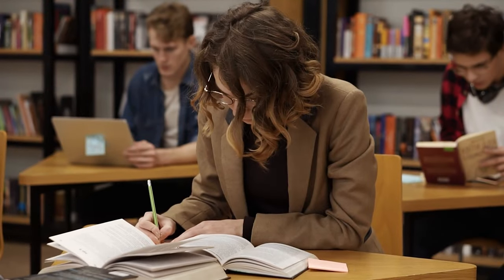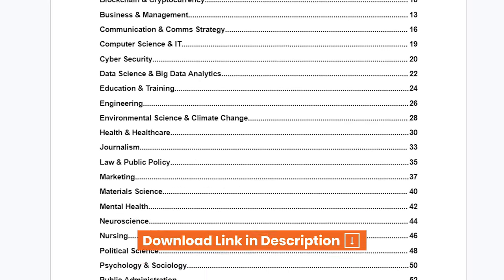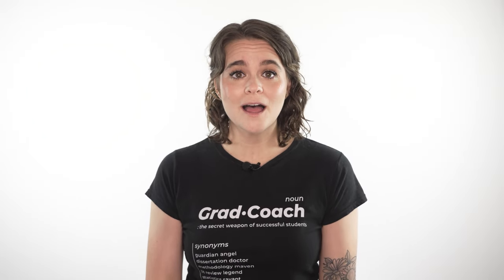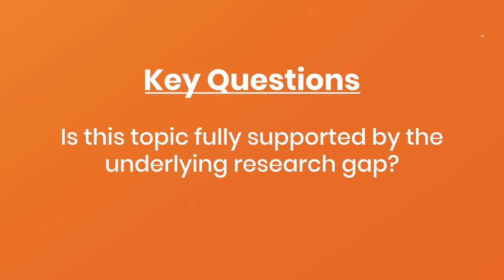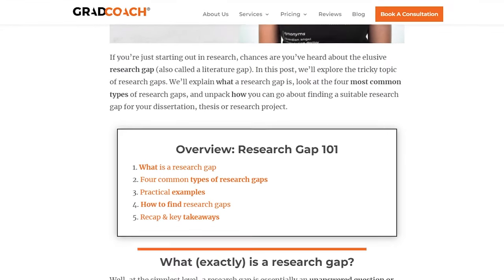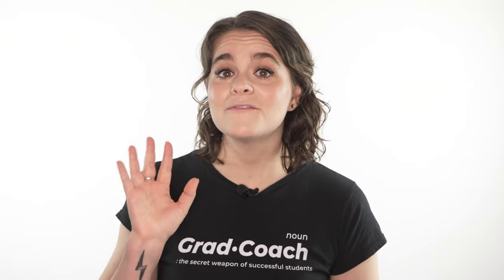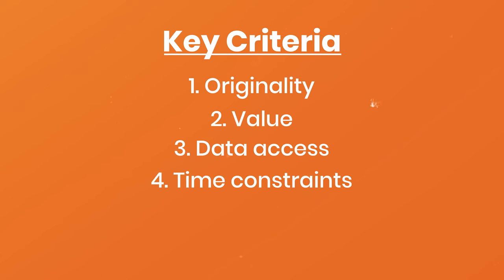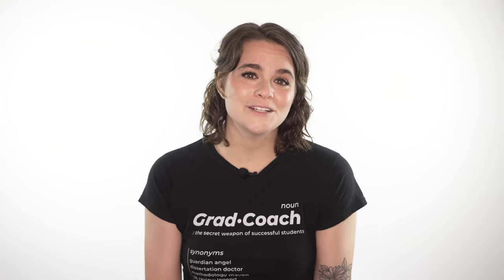How To Choose A Research Topic For A Dissertation Or Thesis: 5 Essential Criteria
Can't decide on a research topic for your dissertation, thesis or research paper? This video provides a comprehensive guide on evaluating and selecting the best research topic. In it, Emma outlines a systematic approach by introducing five crucial criteria for topic selection

00:00 Introduction to Evaluating Research Topics
00:32 Unlocking the Secrets to Topic Ideation
01:16 The Five Essential Criteria for Choosing a Research Topic
01:39 Criterion 1: Topic Originality
02:36 Criterion 2: Value and Significance
03:36 Criterion 3: Access to Data and Equipment
04:38 Criterion 4: Time Management in Research
05:51 Criterion 5: Navigating Ethical Considerations
07:12 Recap and Next Steps in Research Topic Selection

To learn more about how to find and select a high-quality research topic, visit the GRAD COACH BLOG

For 1:1 hands-on support with your research project, check out out private coaching service